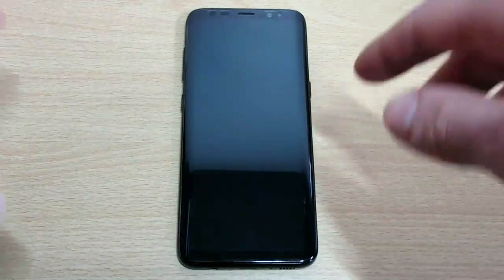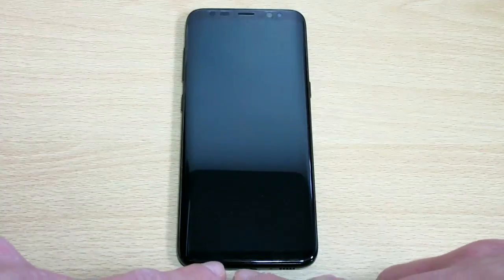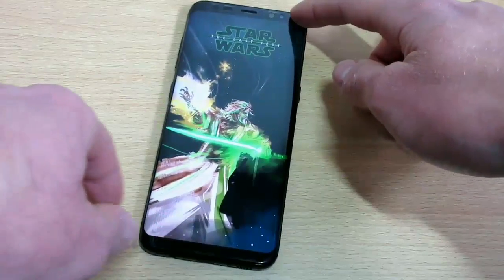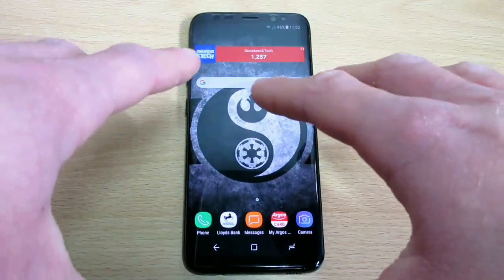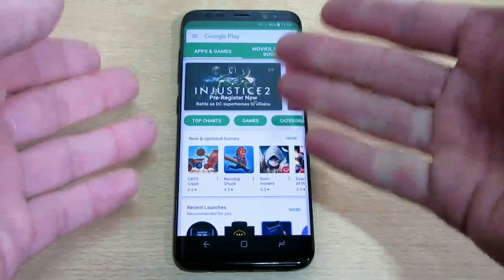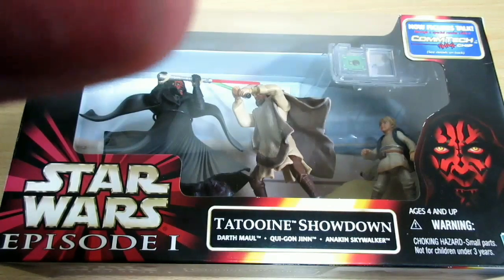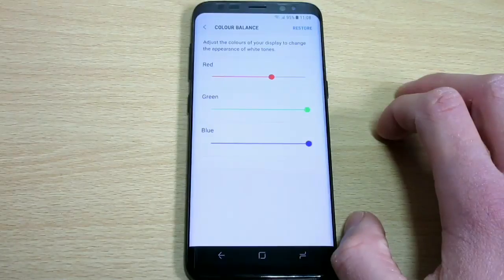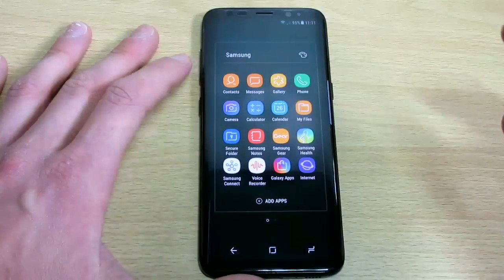Samsung Galaxy S8 Review| Bixby Remap and Red Display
Hi today we will be taking a look at the new Samsung galaxy s8 and I will also be giving you guys my shot review of my use so far over the first week with the device.